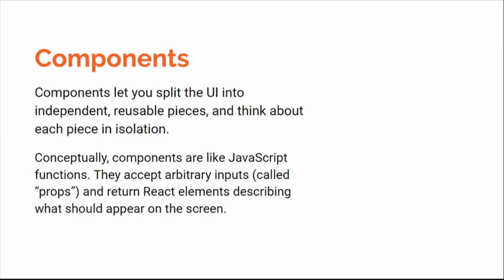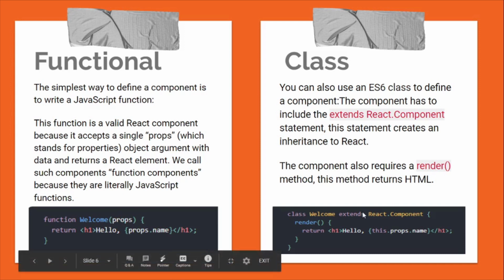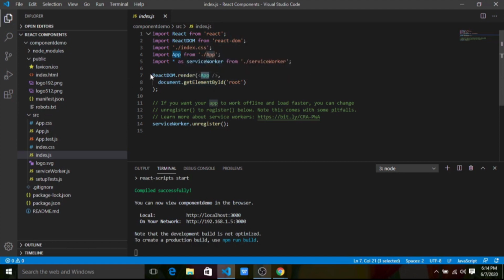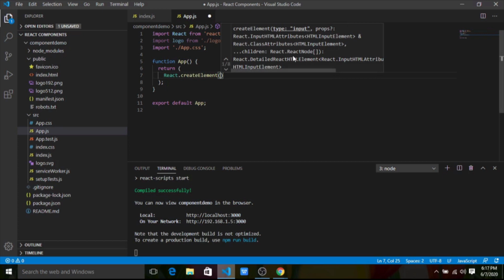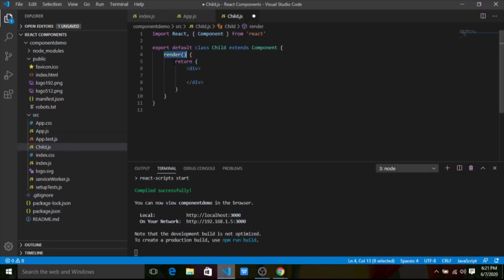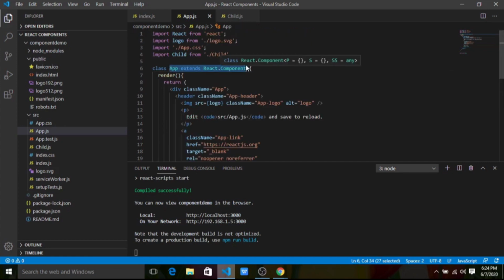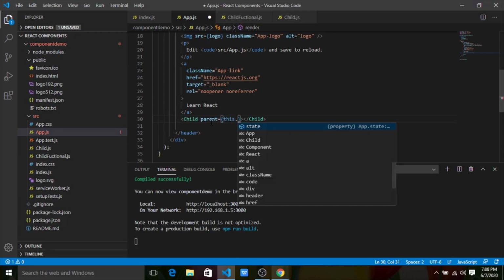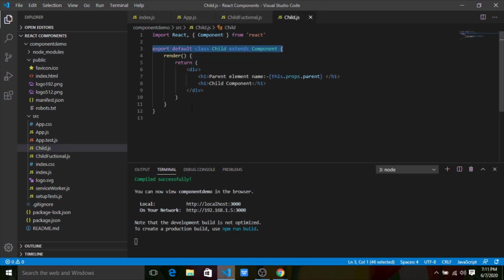React JS Crash Course for Beginners-(React Components and State) [2020]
In this video first we will understand concepts  of React Components
then we will differentiate   between functional and class components
 then we will understand State in React and how react architecture works
finally we will discuss about JSX(javascript xml)